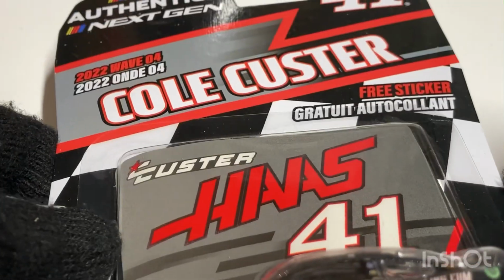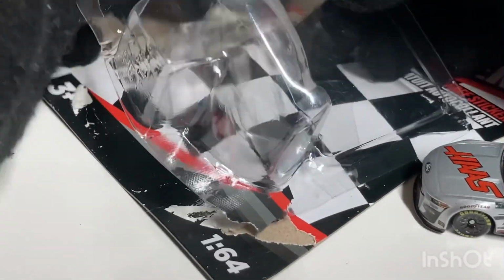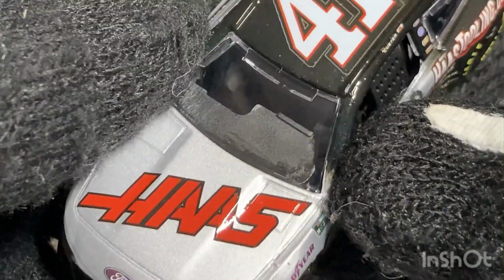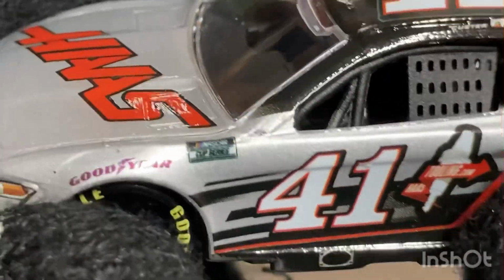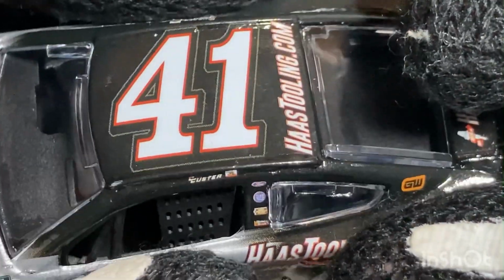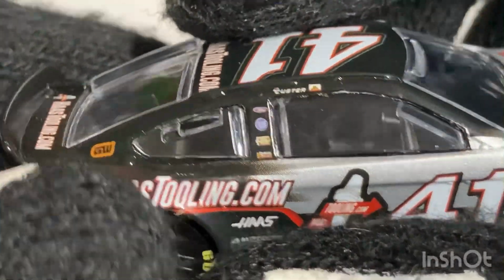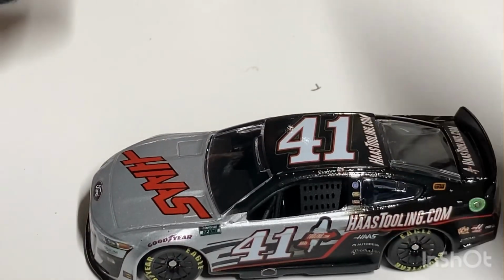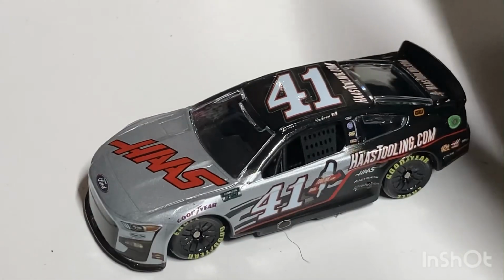Cole Custer 2022 wave 4 haas nascar diecast (rant ) review